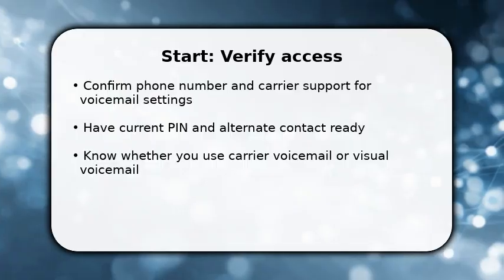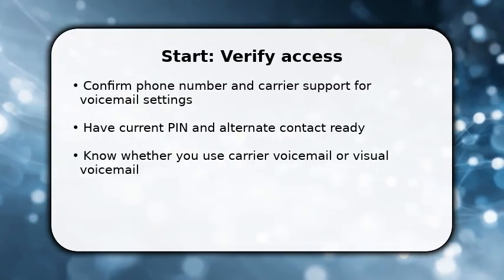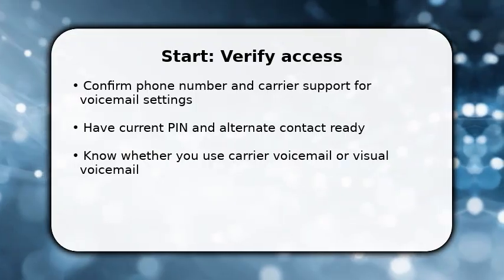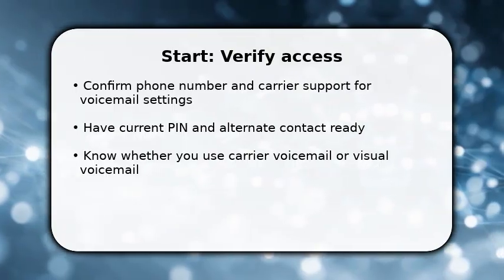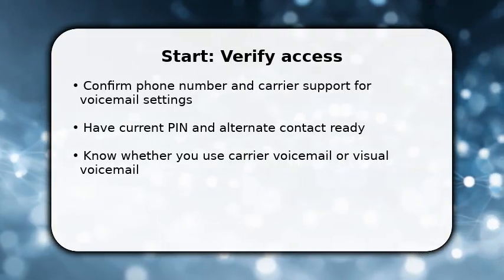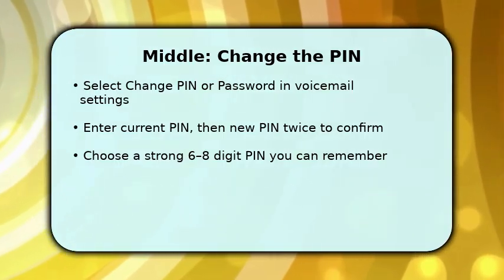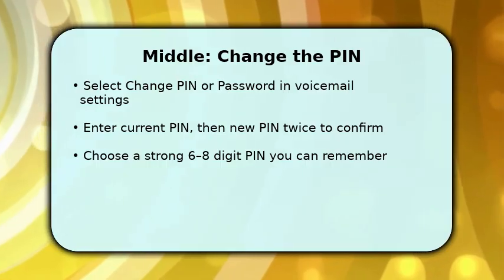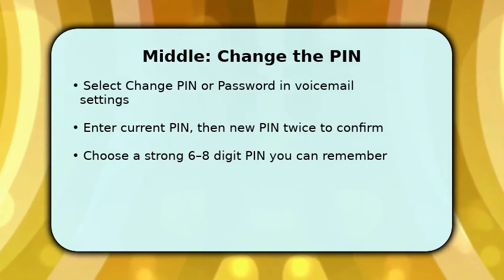How to Change Your Voicemail Password (updated)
In this video tutorial, discover the step-bythy process of updating your voicemail password to enhance security. We'll guide you through each stage with clear instructions and tips for maintaining privacy.

voicemail, change password, update account, security settings, phone number management,